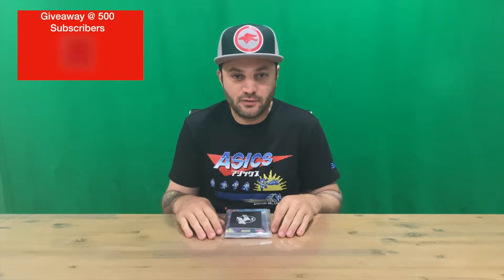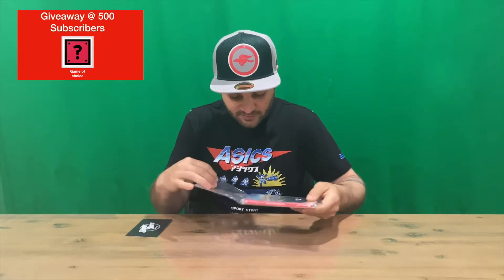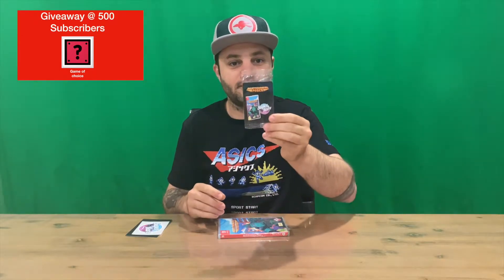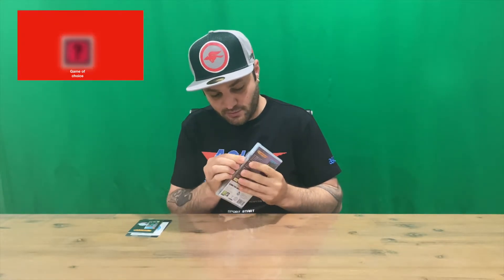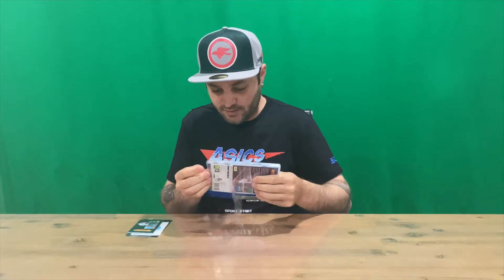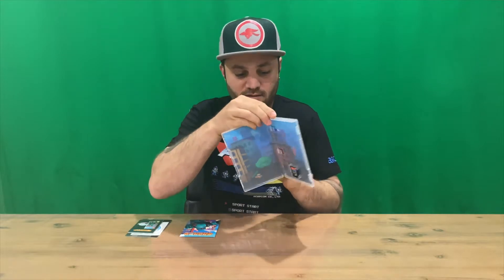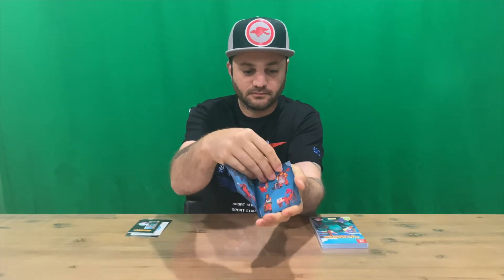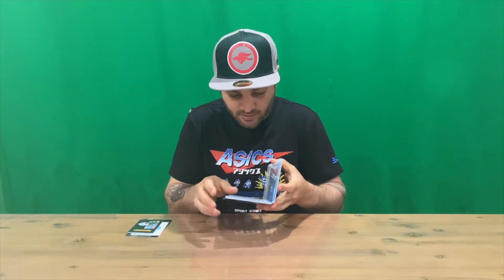Ep 436 - Mechstermination Force Physical Unboxing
Hi Guys

Welcome to the channel.  Please enjoy my unboxing video of Mechstermination Force.